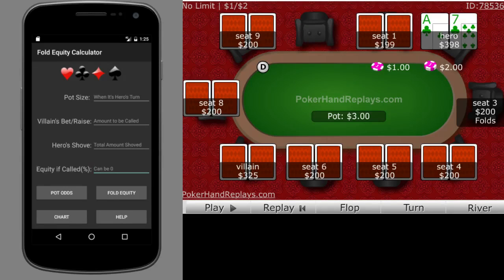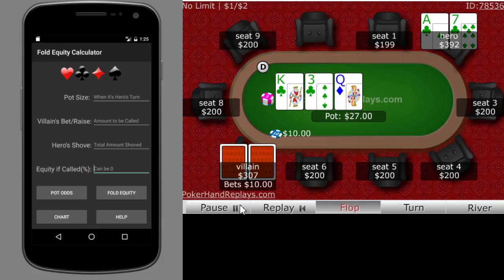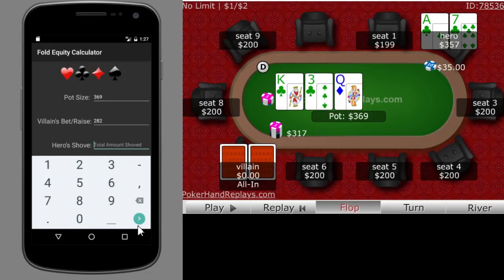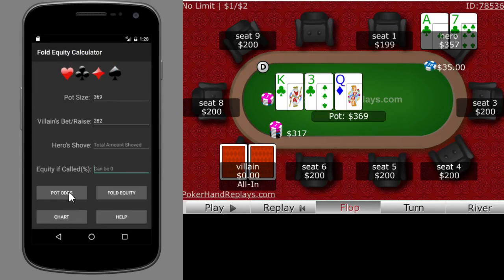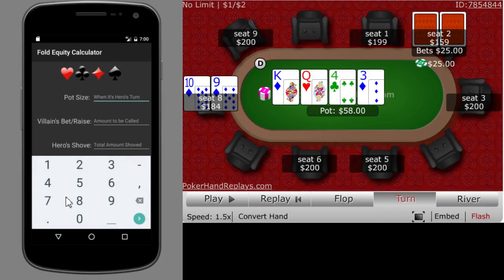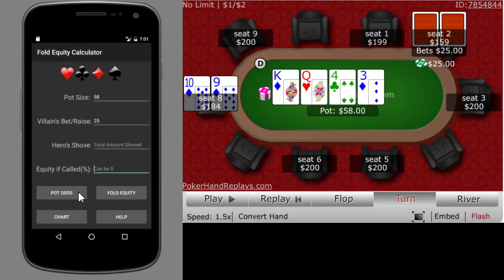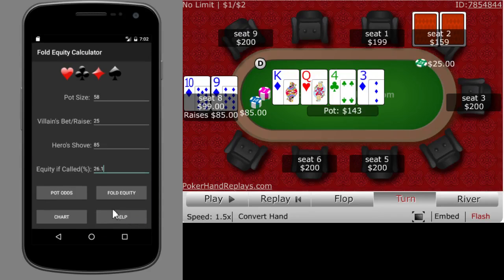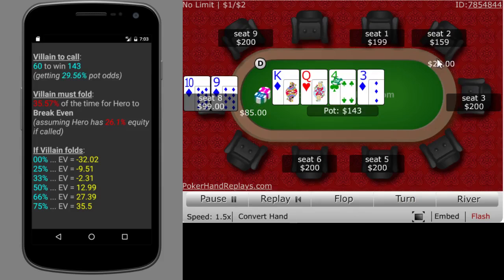Fold Equity Calculator Tutorial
This is a video that shows you how to use my Fold Equity Calculator app for Android.